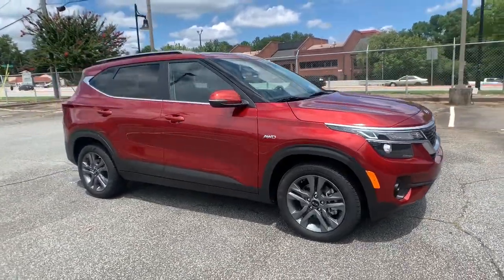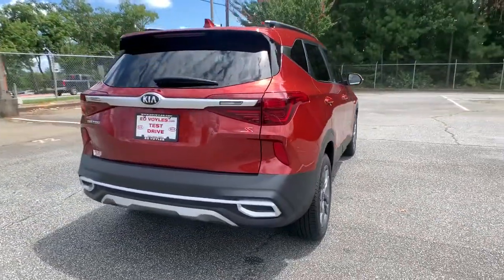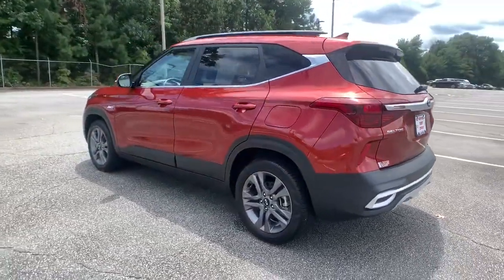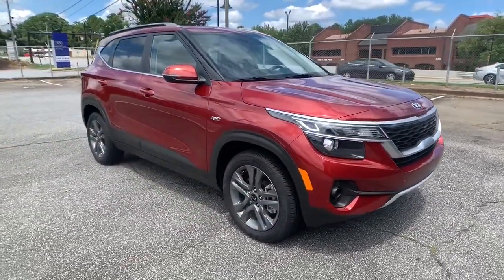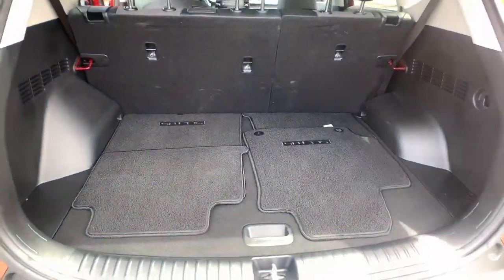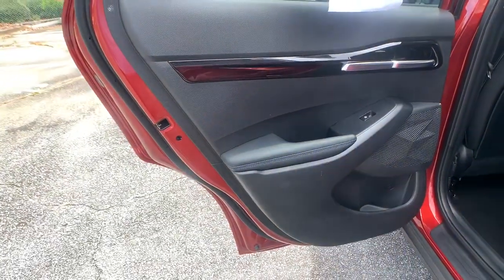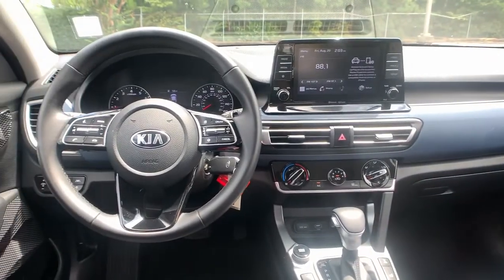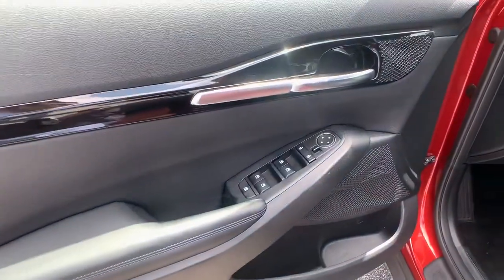2021 Kia Seltos Smyrna, Marrietta, Atlanta, Alpharetta, Kennesaw, GA 2P1261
Mars Orange Used 2021 Kia Seltos available in Smyrna, Georgia at Ed Voyles Hyundai Kia. Servicing the Marrietta, Atlanta, Alpharetta, Kennesaw, GA area.

2021 Kia Seltos S Mars Orange 2021 Kia Seltos S in Mars Orange.Recent Arrival! 27/31 City/Highway MPGTax, Title and Tags not included in vehicle prices shown and must be paid by the purchaser. While great effort is made to ensure the accuracy of the information on this site, errors do occur so please verify information with a customer service rep. We reserve the right to change pricing at anytime. Pricing includes dealer fee of $798.